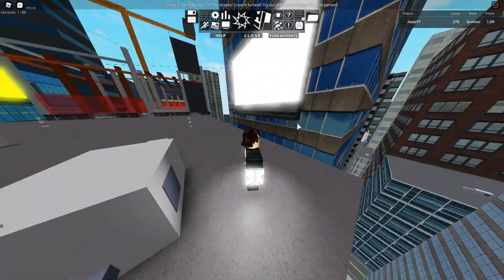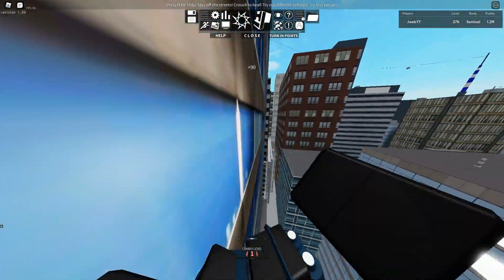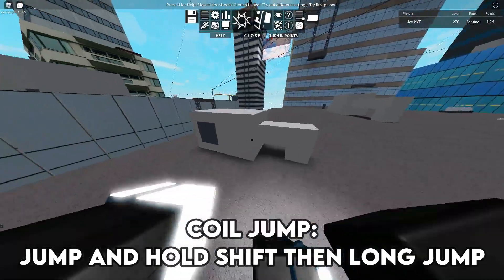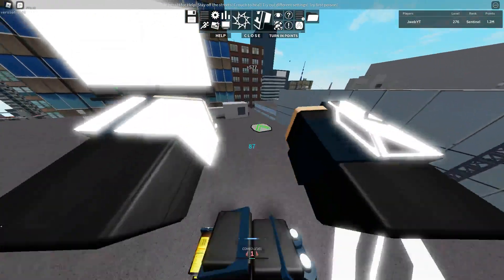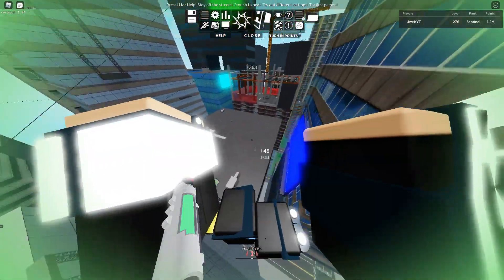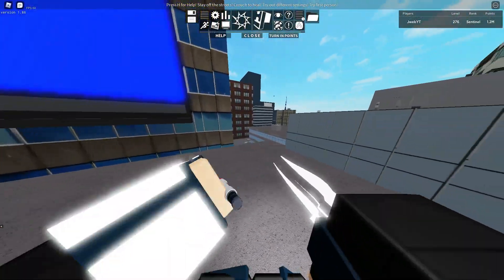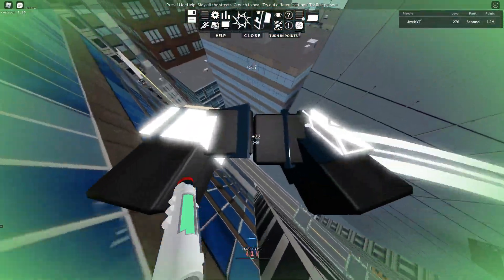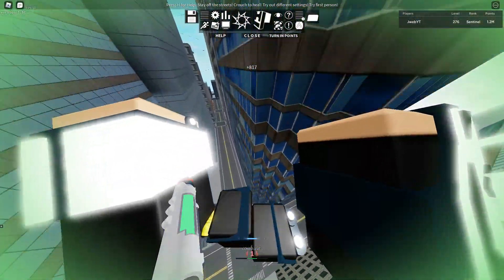Coil Jump Dash Tutorial! (Roblox Parkour) (New Mechanic?)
Roblox Username : Winnergang321

It works trust me.

This video is child friendly/family friendly!

👍Like if you guys enjoyed!👍
They make me happy!